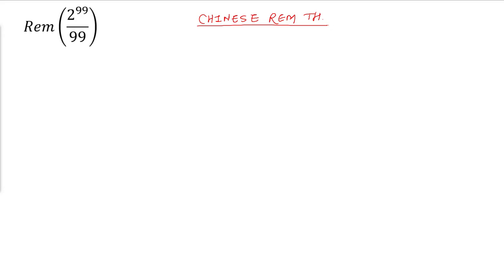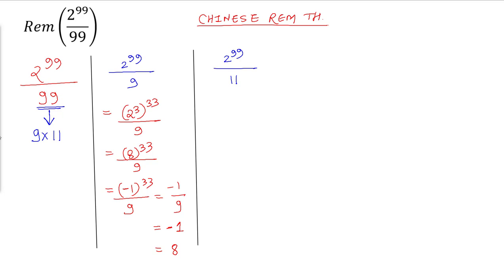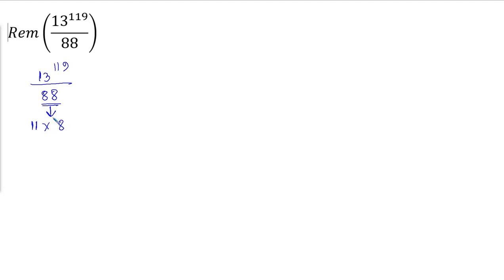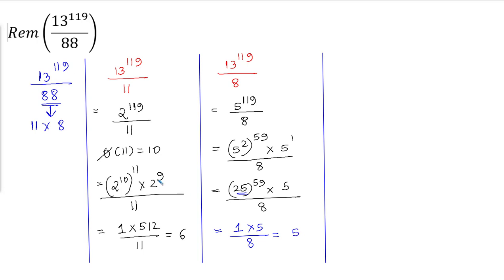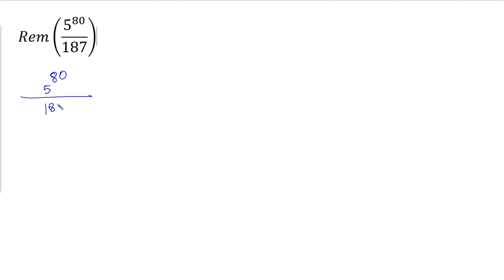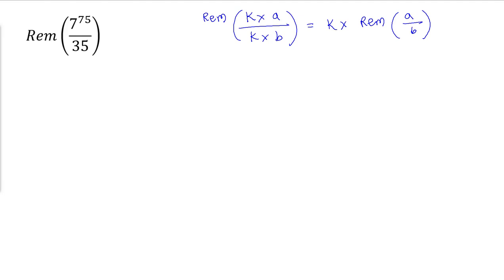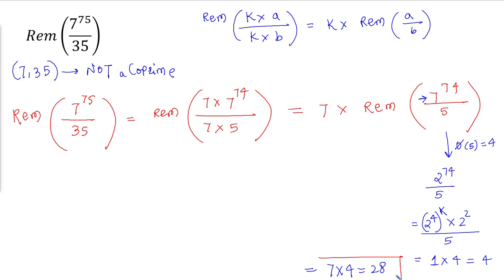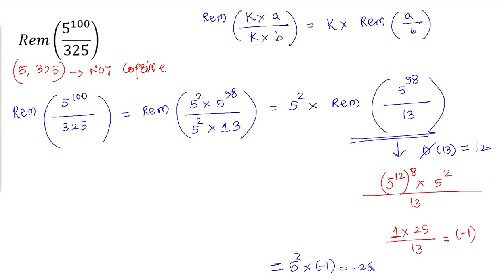Remainders 4 | Numbers for CAT 2022 | Quantitative Aptitude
Dear Students, In this playlist we are going to discuss concepts and CAT level questions of Remainders which is a sub topic of Numbers section.